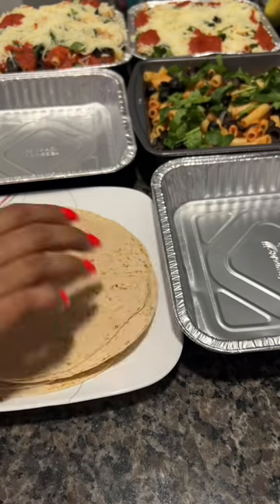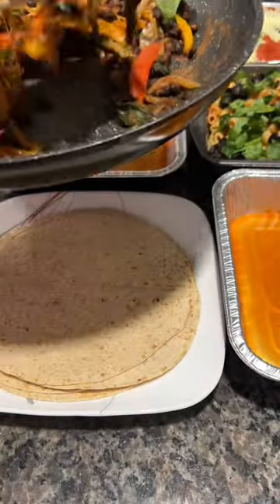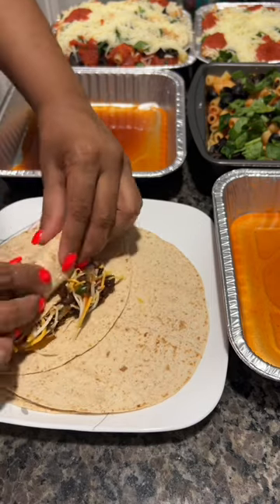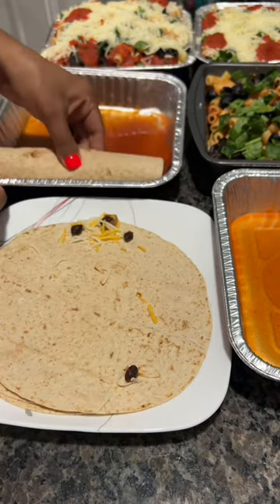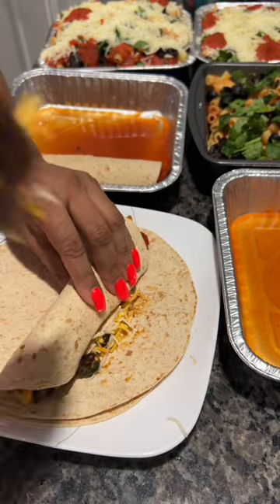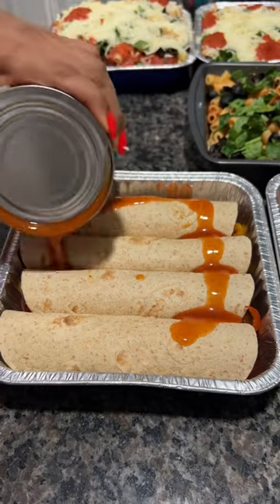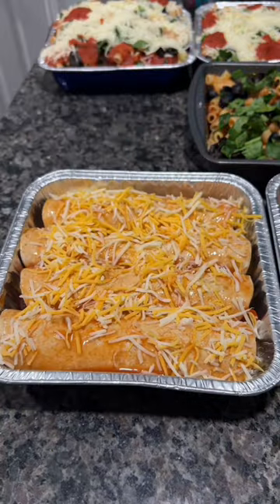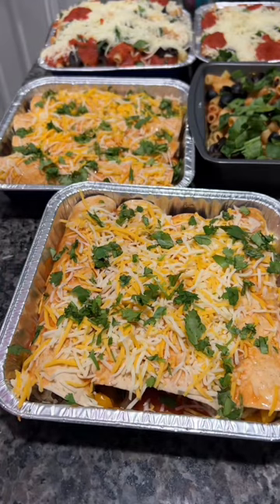Vegetarian Enchiladas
Here's the recipe for delicious Vegetarian Enchiladas:

Ingredients:
- 1 tablespoon olive oil
- 1 small onion, finely chopped
- 2 cloves garlic, minced
- 1 bell pepper, diced
- 1 zucchini, diced
- 1 cup corn kernels (fresh, canned, or frozen)
- 1 can (15 ounces) black beans, drained and rinsed
- 1 can (15 ounces) diced tomatoes
- 1 teaspoon chili powder
- 1 teaspoon ground cumin
- Salt and pepper to taste
- 8 small flour tortillas
- 2 cups enchilada sauce (store-bought or homemade)
- 1 cup shredded cheese (cheddar, Monterey Jack, or a blend)
- Fresh cilantro, chopped, for garnish (optional)

Instructions:
1. Preheat the oven to 375°F (190°C). Grease a 9x13-inch baking dish with cooking spray or olive oil.

2. In a large skillet, heat the olive oil over medium heat. Add the onion and garlic, and sauté until softened and fragrant, about 3-4 minutes.

3. Add the bell pepper and zucchini to the skillet, and cook for an additional 5 minutes, or until the vegetables are tender.

4. Stir in the corn, black beans, diced tomatoes, chili powder, cumin, salt, and pepper. Cook for another 2-3 minutes to heat through and allow the flavors to meld. Remove the skillet from the heat.

5. To assemble the enchiladas, spoon a generous amount of the vegetable mixture onto each tortilla, and roll it up tightly. Place the filled tortillas seam-side down in the prepared baking dish.

** Alternatively you can dip each tortilla in the enchilada sauce and then fill**

6. Pour the enchilada sauce evenly over the rolled tortillas, covering them completely. Sprinkle the shredded cheese over the top.

7. Cover the baking dish with aluminum foil and bake in the preheated oven for 20-25 minutes, or until the enchiladas are heated through and the cheese is melted and bubbly.

8. Remove the foil and bake for an additional 5 minutes, or until the cheese is golden brown and slightly crispy on top.

9. Garnish with chopped fresh cilantro, if desired, and serve hot.

Enjoy your flavorful and satisfying Vegetarian Enchiladas!

itchen Products I Use & Love

Xo,
MrsGuptaSquared
Shein mrsgu15